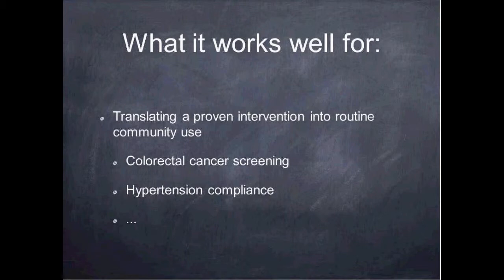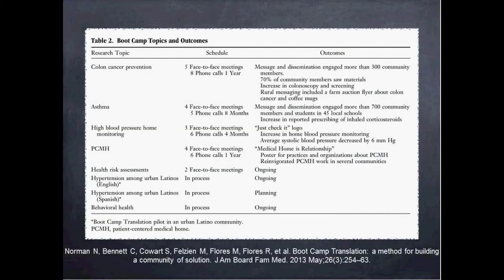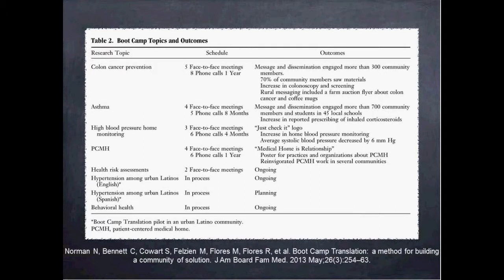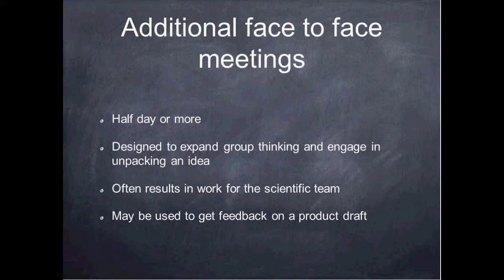CRISP Seminar Nease on Boot Camp Translation